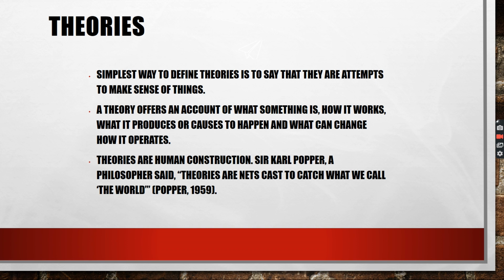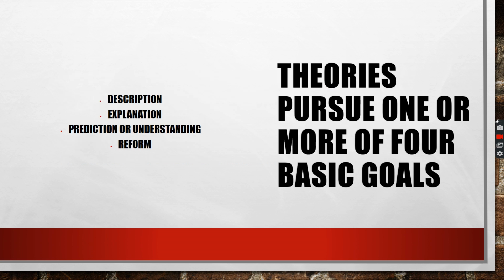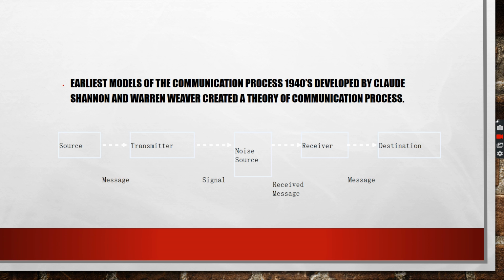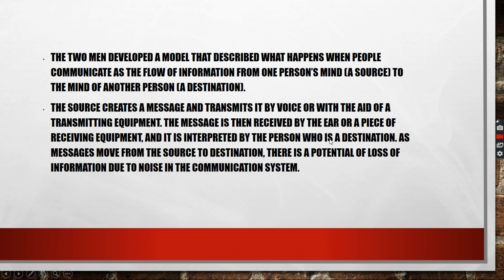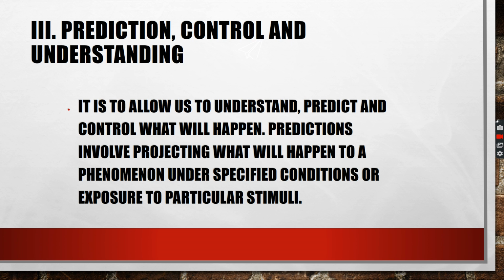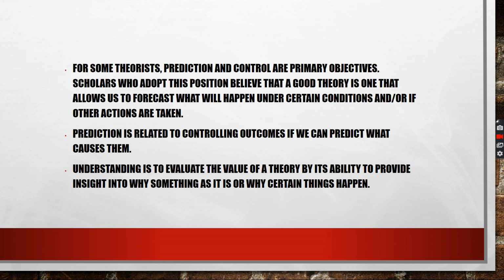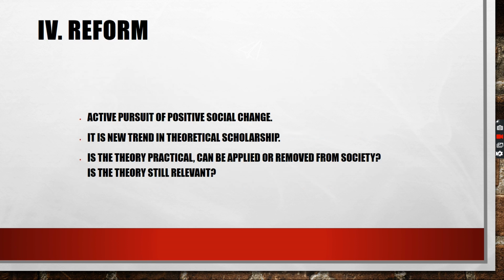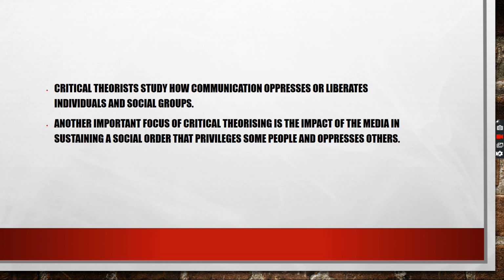Week 1 Intro to Comm Theories